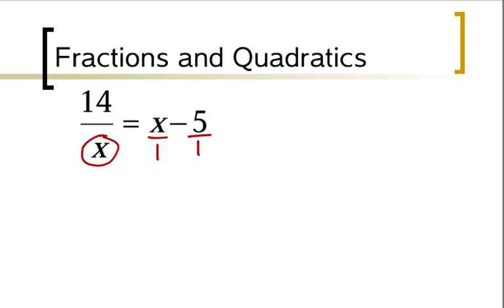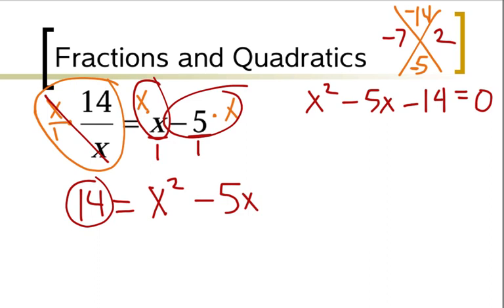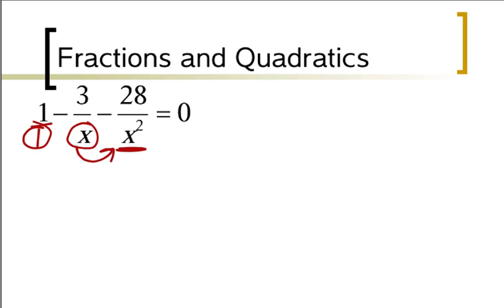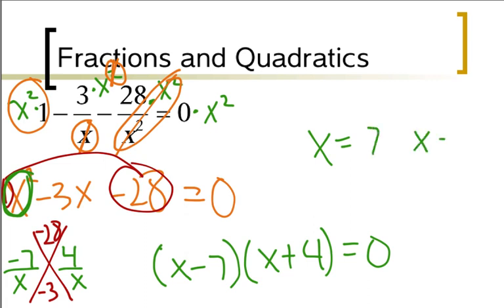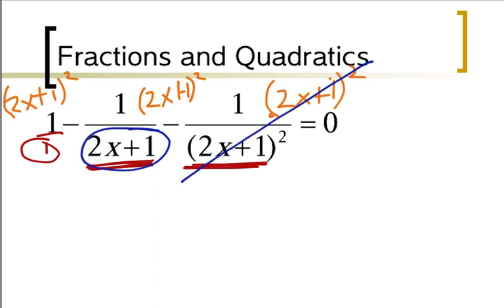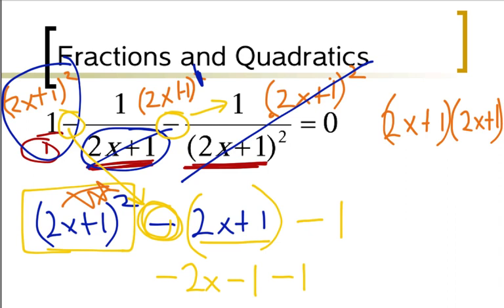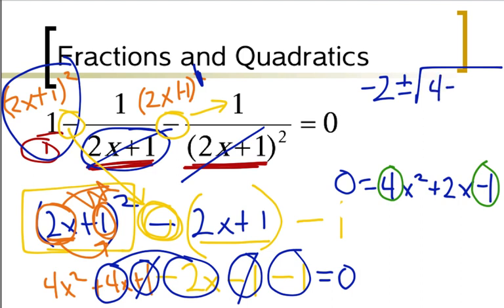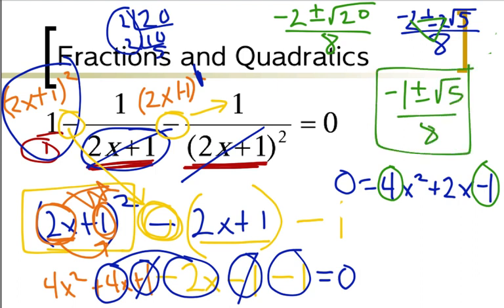Solve Rational Equations | Quadratic Solving Techniques Applied to Rational Functions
In this video we work to solve rational equations by what I call "Fraction Busting" which is a process that I have found simplifies the rational equation solving process by eliminating the need for the denominators. The concept is simple: if all the denominators are common, then the numerators  part of the equation is the only part that needs algebra techniques applied to solve for "x." The only consideration is that any found solutions need to be checked against domain restrictions. If a found solution causes a denominator of the original equation to equal zero, that solution is called "extraneous" and is disregarded in the final solution set.

The problems in this video result in quadratic expressions after "fraction busting." This means that the subsequent process to solve for solutions will require us to try to factor when possible, or resort to the quadratic formula if it does not.